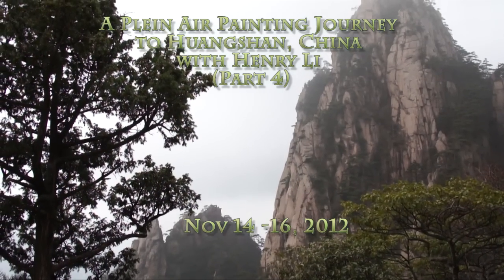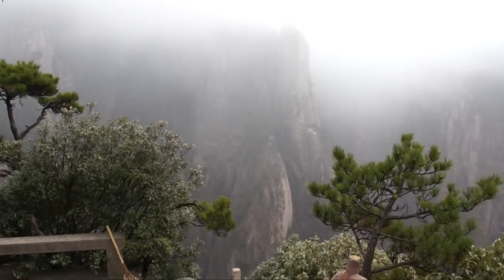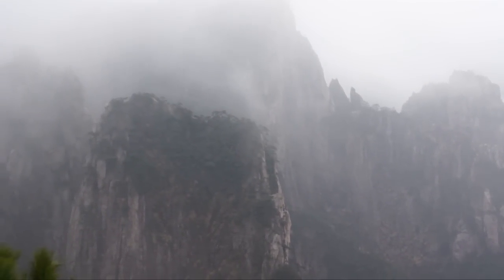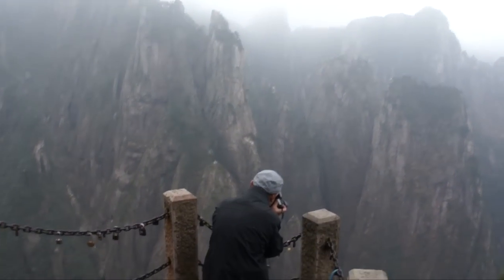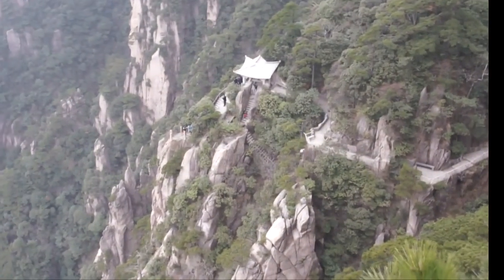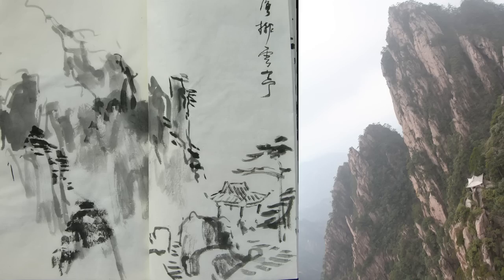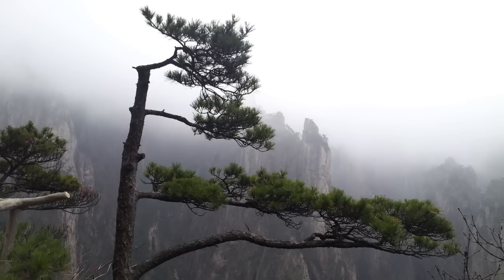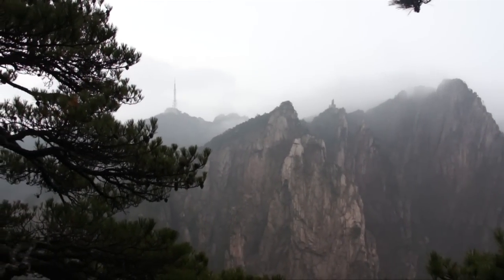A Plein Air Journey to Xihai(West Sea) Grand Canyon of Huangshan with Henry and Santo(4)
Handbound Chinese Stab Binding Book
Year-round online class on Chinese Brush Painting with Henry Li: